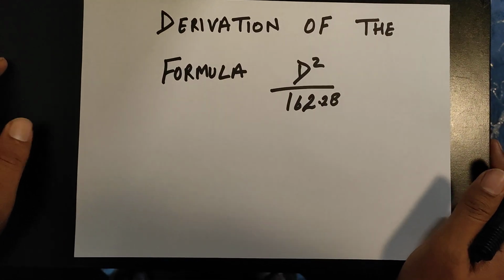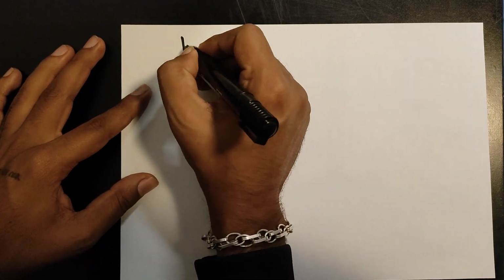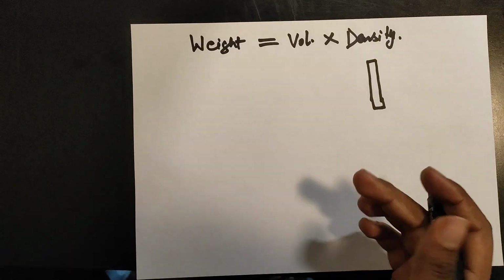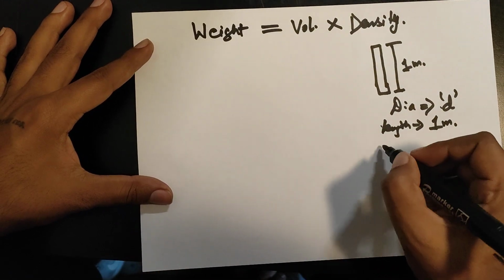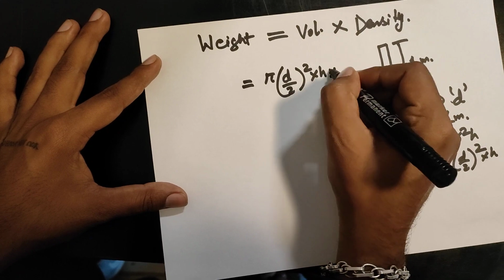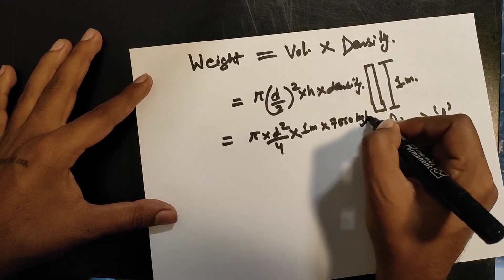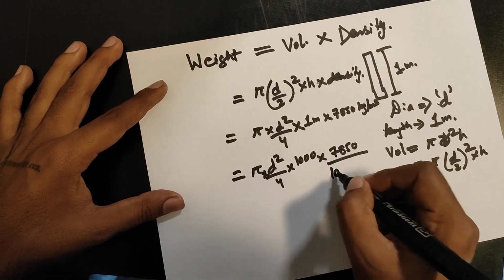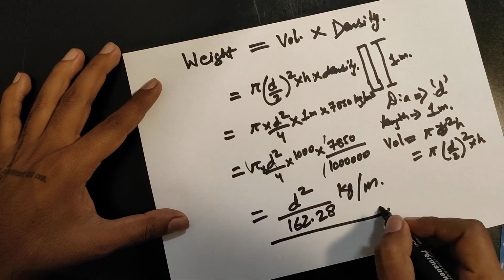Derivation of formula for unit weight of steel in 30secs . D2/162.